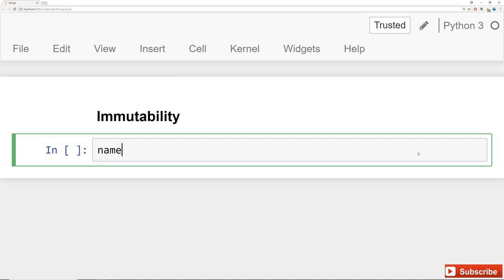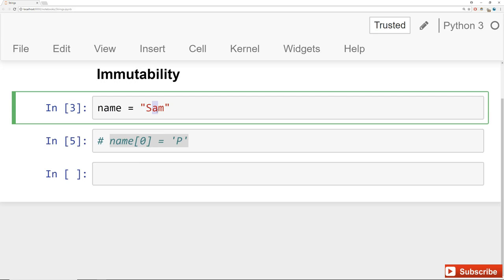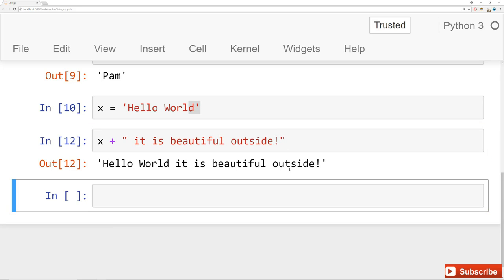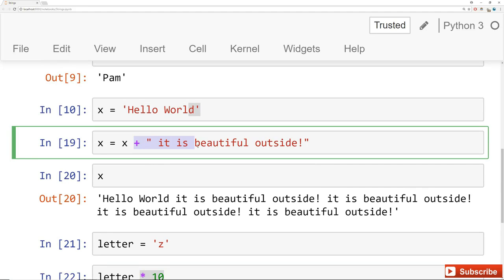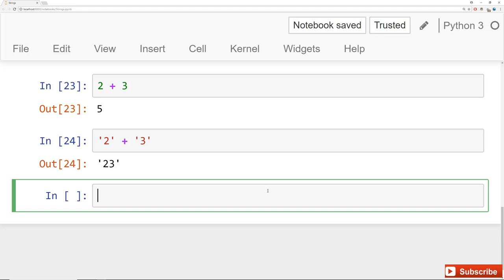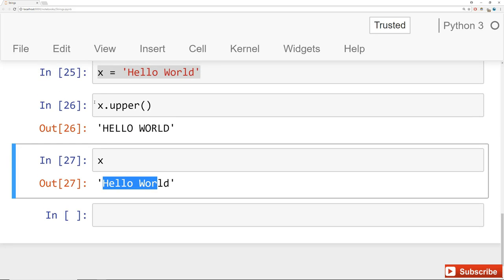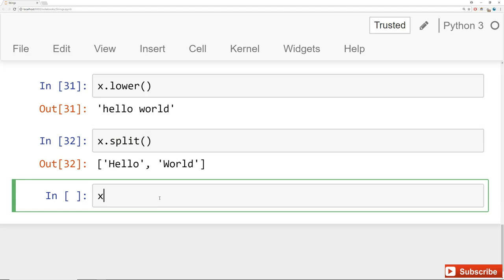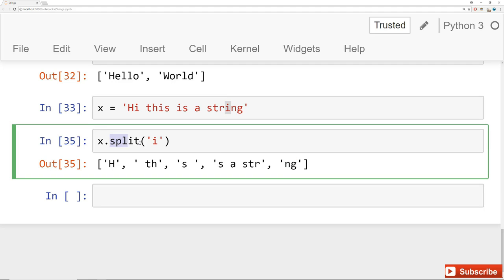09 String Properties And Methods in python || Python Find String Method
Python Find String Method
In this Python tutorial, we are going to look at the Python find string method. The find string method gives us the ability to find certain character or characters in a string object. If the character or characters is found then Python will return an index position of the first occurrence. If the search character or characters is not found the Python will return a -1 which indicates there was no match. Important to point out one last time that the find string method only returns a position. If you would like to know if content exists in a string object then use the in operator. More on the in operator in a later tutorial.

Python Find String Method Syntax
'string'.find('search string', start index, stop index)

Search String - Search string is required and must be in a string format.
Start Index - The start index is not required. Default start index in 0.  If the stop index is present then the start index must be present.
Stop Index - The stop index is not required. Default is the end of the string.
Examples Of The Find String Method
Example 1:
a = 'New String'

Example 2:
a.find('e')
1

Example 3:
 a.find('ring')
6

Example 4:
 a.find('n')
8

Example 5:
a.find('s')
-1

Example 6:
 a.find('w', 1)
2

Example 7:
 a.find('t', 2, 5)
-1
Examples Explained

Example 1:

a = 'New String' - We create a new string object and which will be represented by the variable 'a'.

Example 2:

a.find('e') - In this example of the find string method we call our string object via the variable 'a' and call the find string method on our string object.  We provide an argument of 'e' to the find string method.

1- We are returned 1 which indicates that the find string method found a 'e' at 1 index position.  Note if there is other 'e' in the string object the find string method will on return the first occurrence in the object.
Example 3:

a.find('ring')- In this example of the find string method we call our string object via the variable 'a' and call the find string method on our string object.  We provide an argument of 'ring' to the find string method.

6- We are returned 6 which indicates the location of start to the substring that was found.
Example 4:

a.find('n')- In this example of the find string method we call our string object via the variable 'a' and call the find string method on our string object. We provide an argument of 'n' to the find string method.

8 - We are returned '8' because the find string method is case sensitive and the first 'N' is capitalized the find string method skips the 'N' and continues till it finds the next 'n' and returns 8.
Example 5:

a.find('s')- In this example of the find string method we call our string object via the variable 'a' and call the find string method on our string object. We provide an argument of 's' to the find string method.

-1 - We are returned '-1' because the find method did not find any lower case 's'. -1 means that the find string method has not found any match.
Example 6:

a.find('w', 1)- In this example of the find string method we call our string object via variable 'a' and call the find string method on our string object. We provide an argument of 'w' to the find string method and a starting index position of 1.

2- We are returned 2 because the find string method found a match for the second index spot.
Example 7:

a.find('t', 2, 5)- In this example of the find string method we call our string object via variable 'a' and call the find string method on our string object.  We provide an argument of 't' to the find string method and a starting index of 2 and ending index of 5.

-1 - We are returned -1 because the find string method did not find any matches.
Conclusion

In this Python tutorial we looked at the Python find string method.
Category
Education